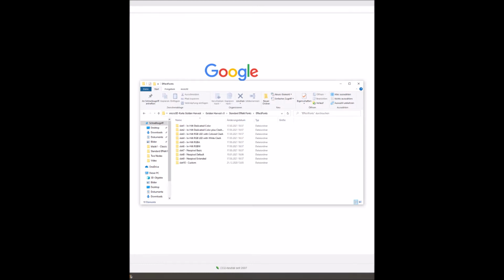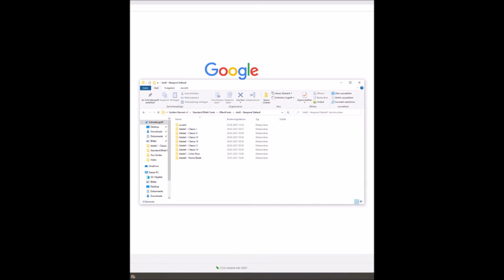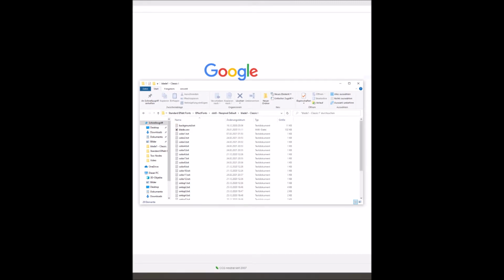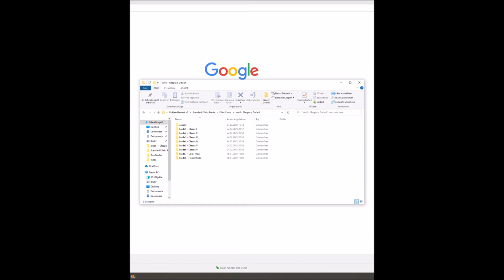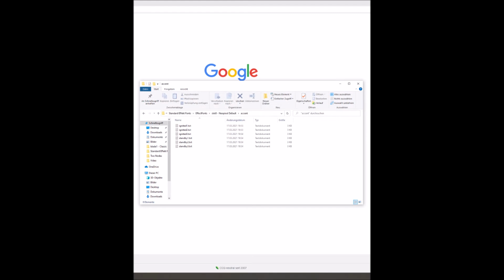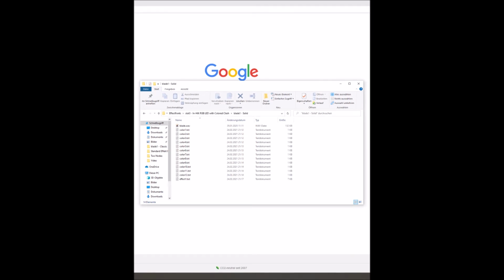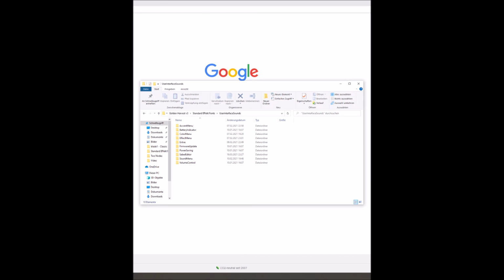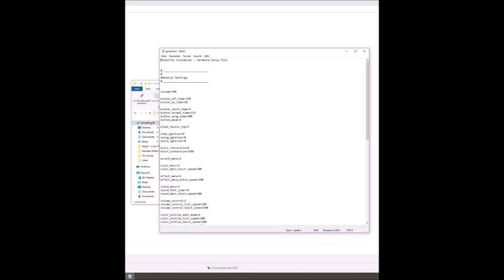[GHv3] File Structure and Effect Engine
This video describes the file structure on the SD card of a GHv3 lightsaber soundboard running the firmware v3.33. Furthermore, the working principle of the effect engine is explained.